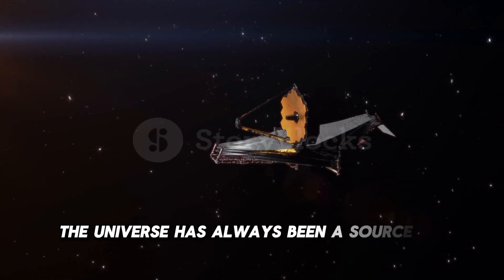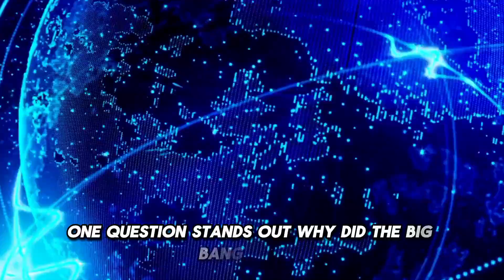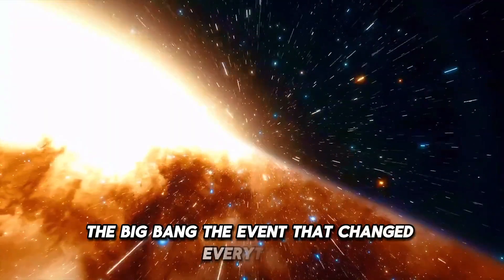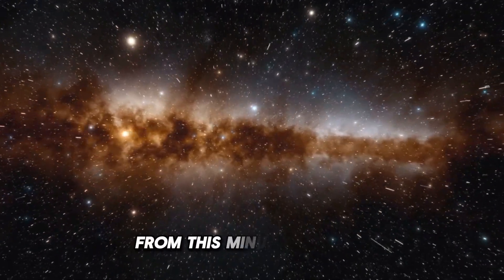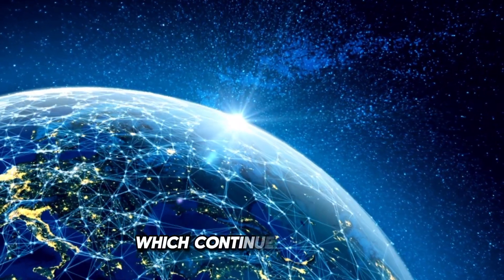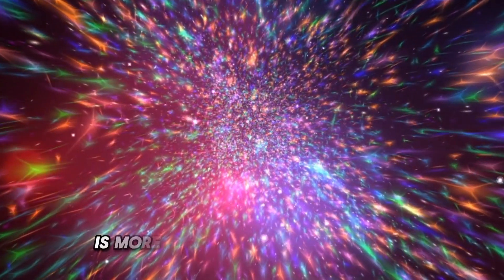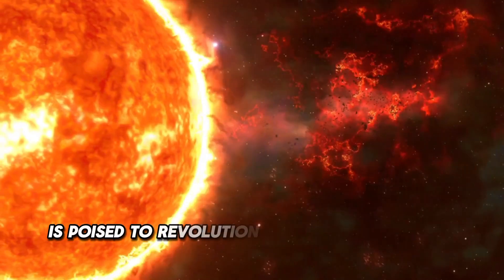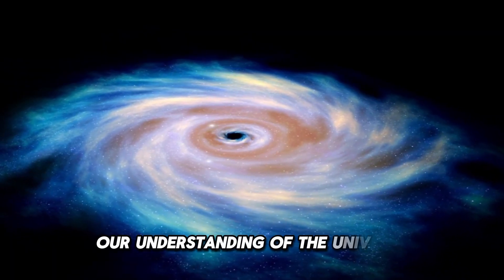Breaking News: James Webb Uncovers a Discovery That Will Redefine Our Universe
The James Webb Space Telescope (JWST) is humanity's most powerful tool for exploring the universe's origins. From uncovering the mysteries of the Big Bang to observing the oldest galaxies ever discovered, the JWST is rewriting our understanding of the cosmos. In this video, we explore how this groundbreaking telescope works, its revolutionary discoveries, and its potential to answer humanity’s most profound questions: What caused the Big Bang? Could there be other universes? Join us on this journey to unlock the secrets of existence.